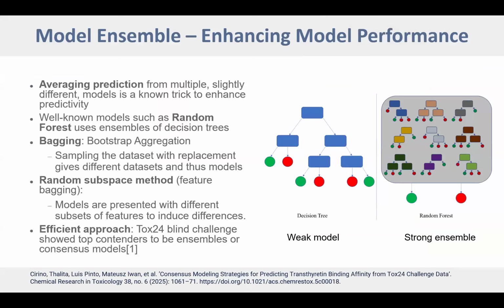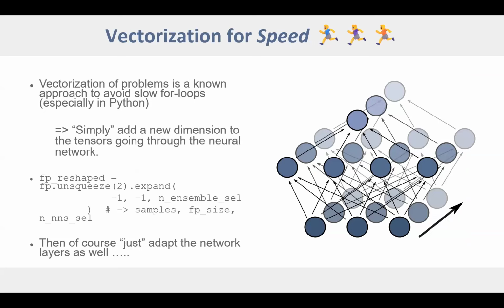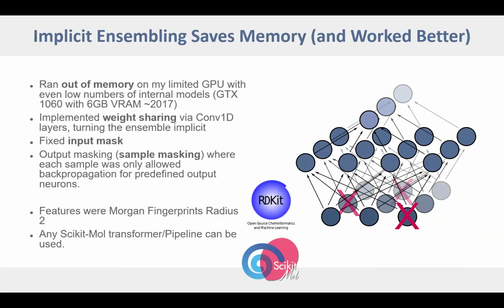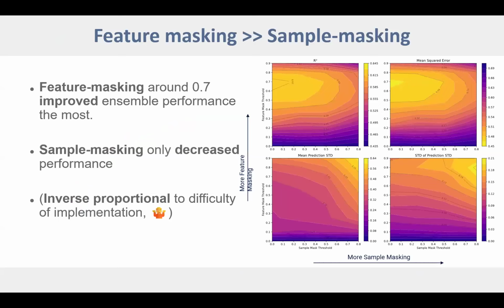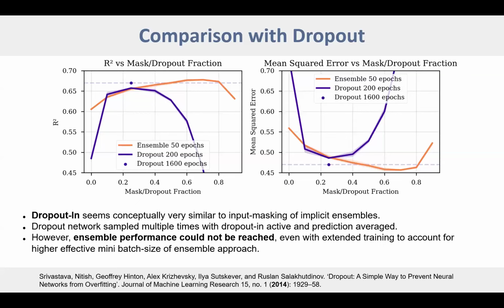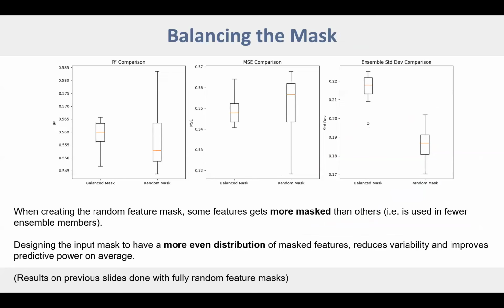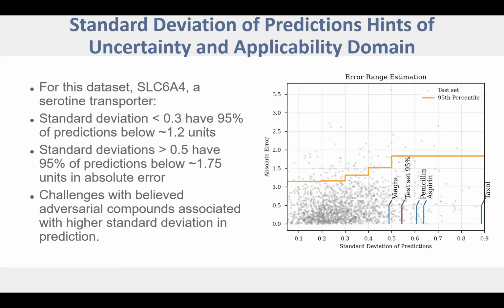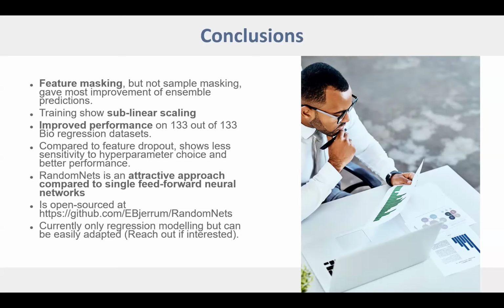Esben Jannik Bjerrum: RandomNets Improve Neural Network Regression Performance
Full title: RandomNets Improve Neural Network Regression Performance via Implicit Ensembling